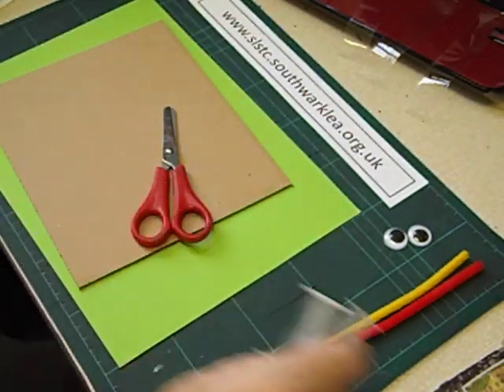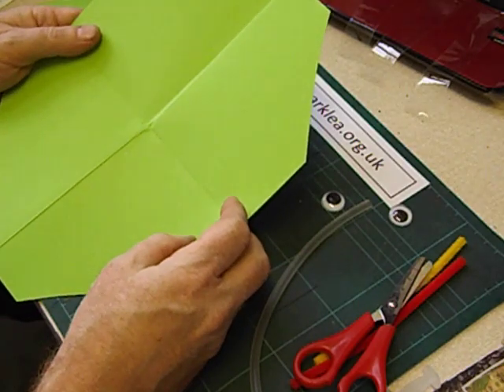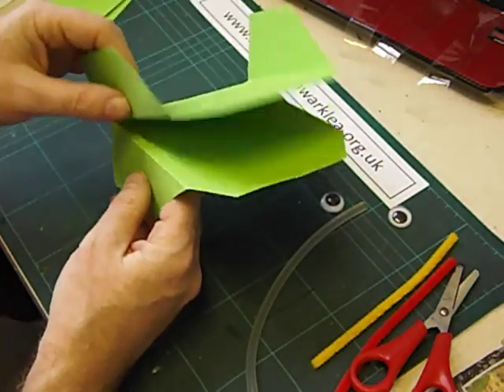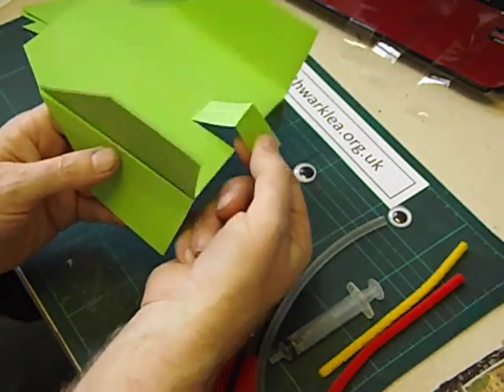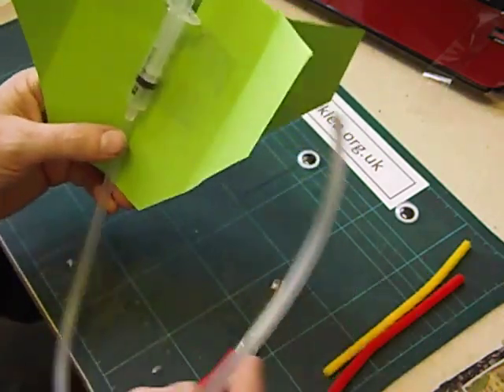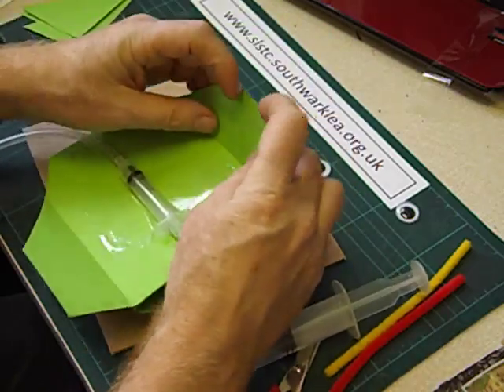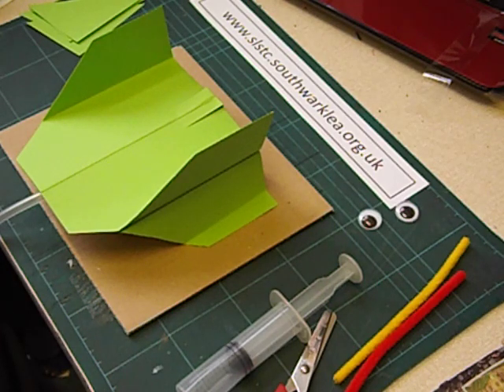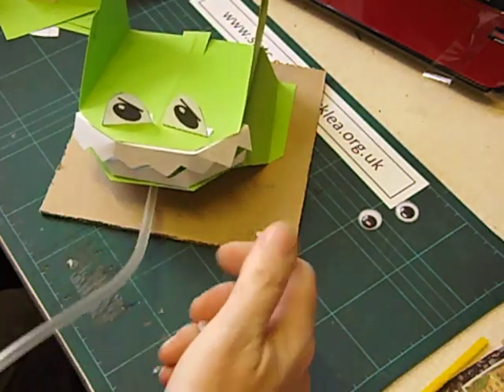How to make a Moving Monster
Children love monsters and this design allows them to have simple remote control of a monster's head. It is one of my most popular D&T workshops for Yr3/4 pupils.
It uses a pair of plastic syringes (5ml and 20ml) joined together with PVC tubing - a simple pneumatic system. I once tried a hydraulic version where we filled the syringes and tubing with water but you can guess what happened in a class of 30 children with 60 syringes and water - never again :-)
I encourage the pupils to plan and make their own decorations - suitably horrible, scary and disgusting!
The monsters can be pinned-up on display boards if space in the classroom is at a premium - as it nearly always is in my experience.